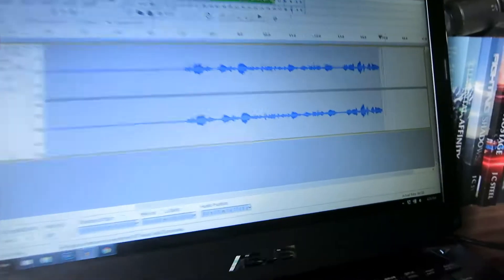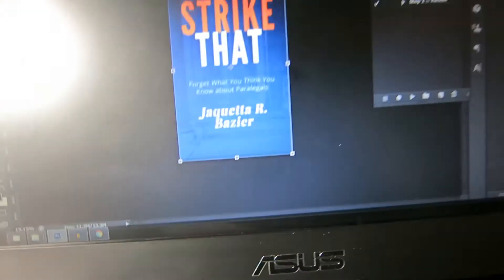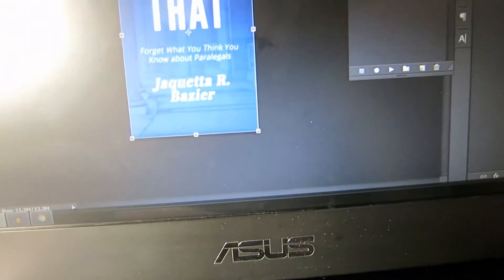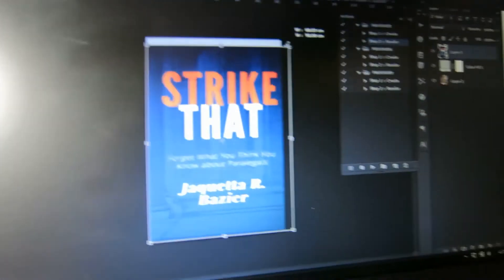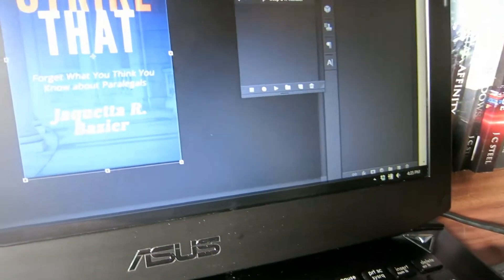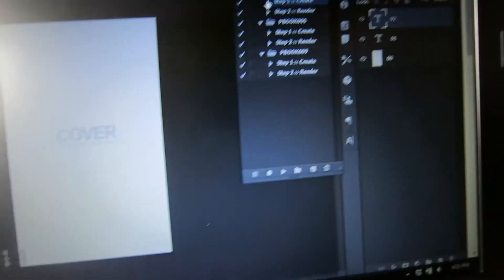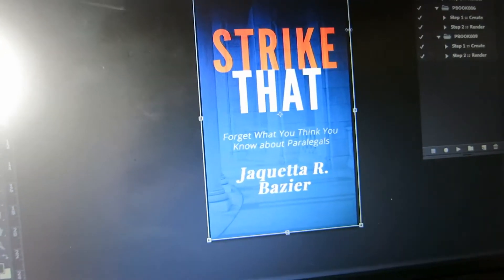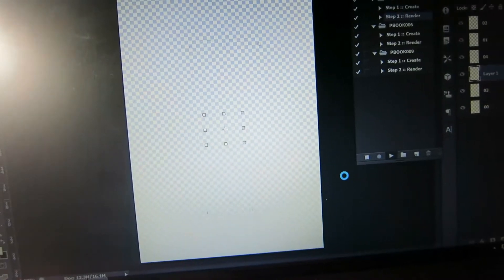Creating 3D the book cover renderings for STRIKE THAT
Writing a book? Need an eye-catching book cover design?

We design custom eBook and full print book cover designs for authors, writers, and self-publishers of all genres.

Webite:
FOLLOW ME ON
J BOOK COVER DESIGN OFFICIAL ACCOUNTS

Happy publishing ❤️!

Don't forget to 👍this video!